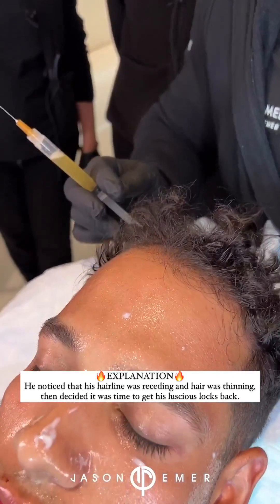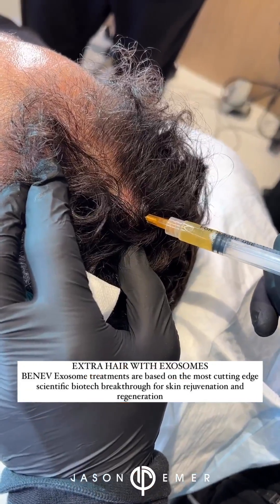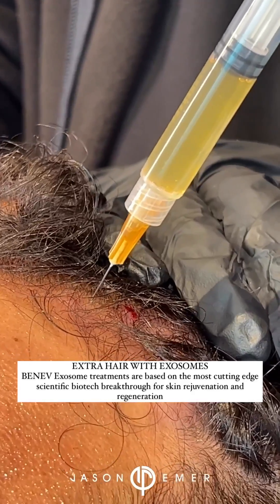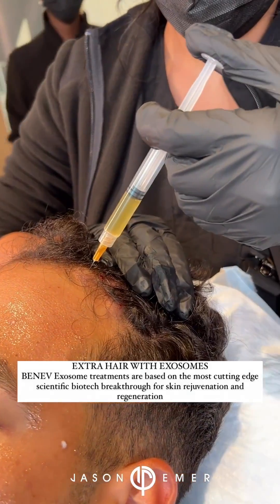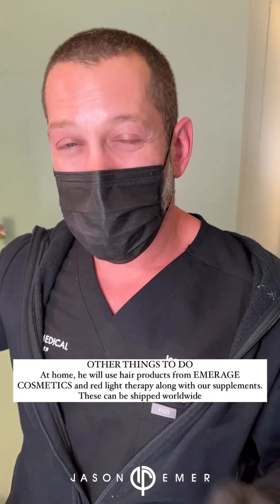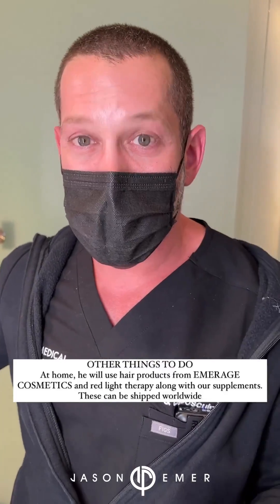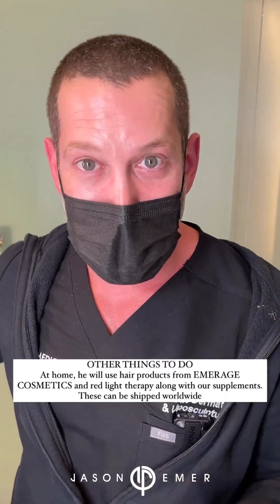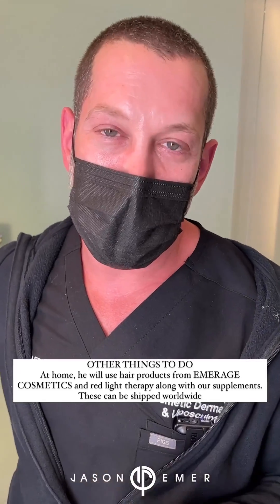EXTRA HAIR WITH BENEV EXOSOMES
Exosomes may help with hair loss by promoting hair growth and regeneration. Research has shown that exosomes derived from mesenchymal stem cells, which have the ability to differentiate into various cell types, can stimulate hair growth in animal models by increasing the proliferation of hair follicle cells and enhancing blood circulation in the scalp.

Exosomes may also have anti-inflammatory effects, which can be beneficial in reducing hair loss caused by inflammation. In addition, they can deliver growth factors and other signaling molecules to the hair follicles, which can stimulate their growth and repair.